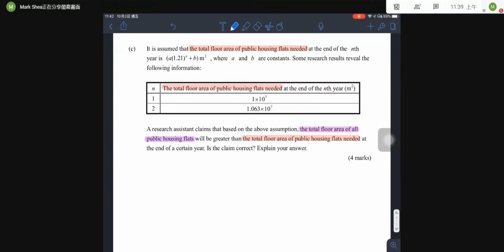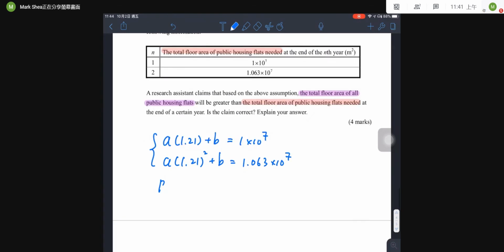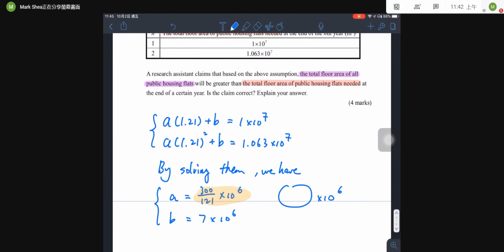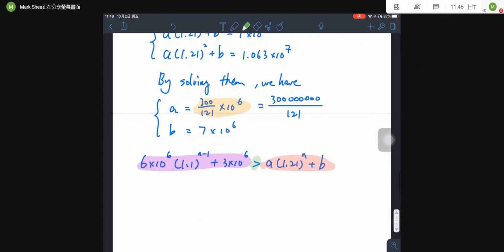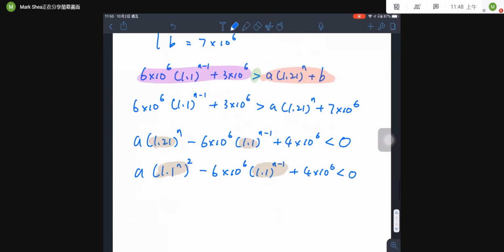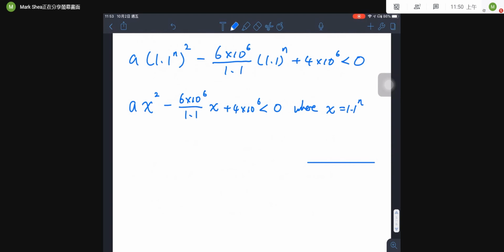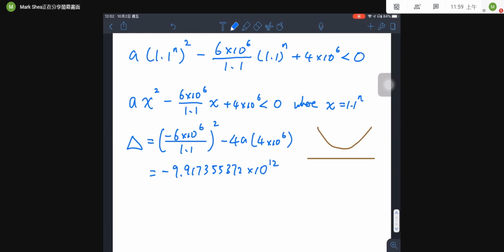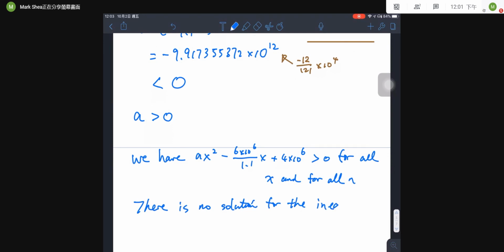2013 DSE-MATH-I Q19 part (c)